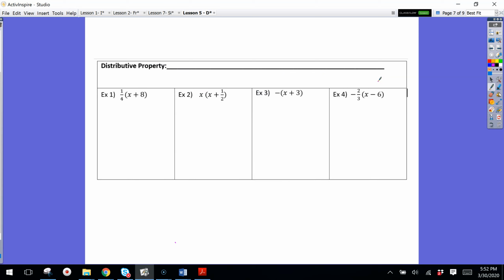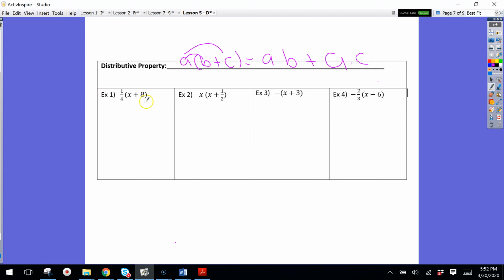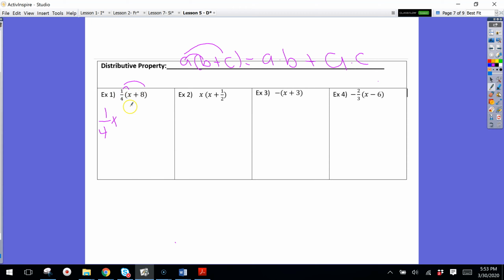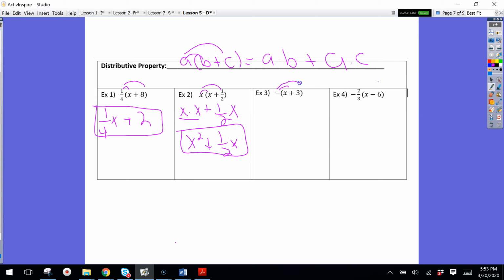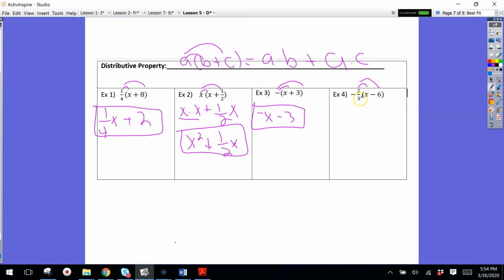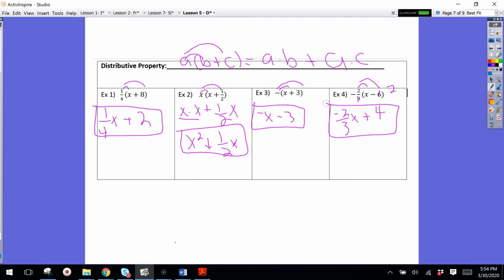Video 4a- How to use distributive property to simplify an expression.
In this video you will learn what the distributive property is and how to use it to simplify algebraic expressions.